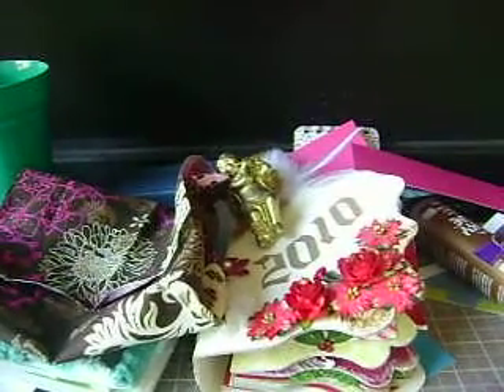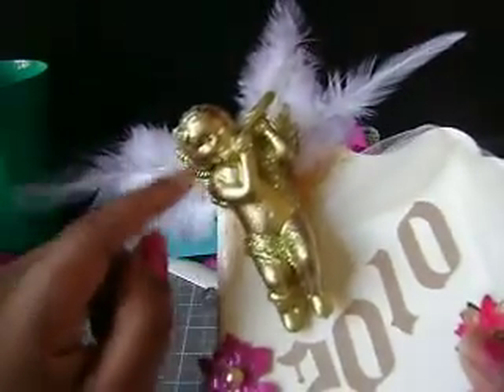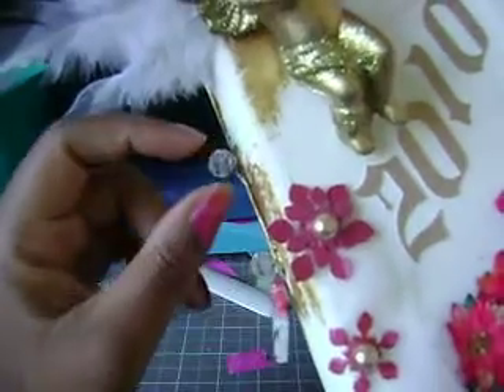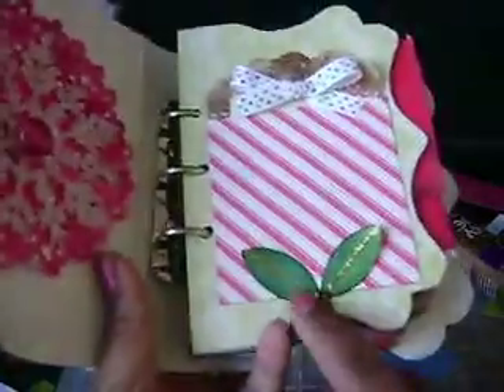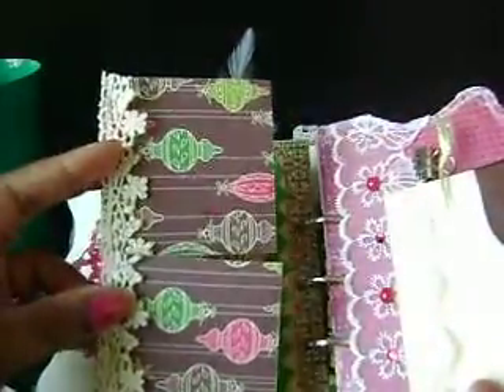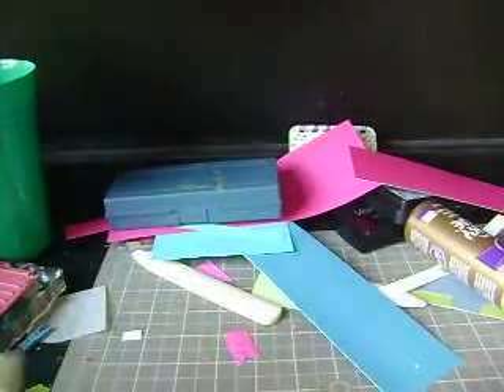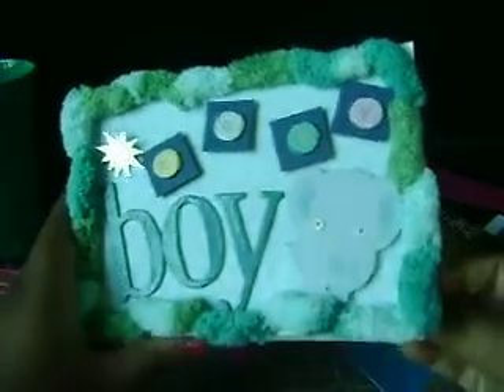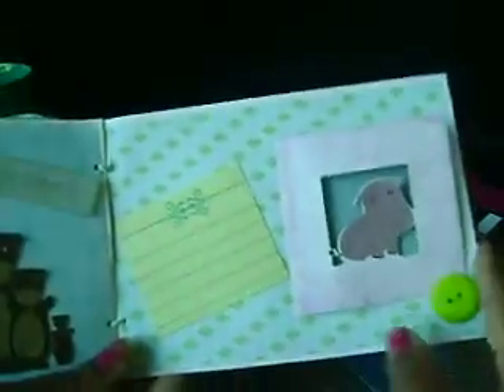A Few New "un finished" Projects !!